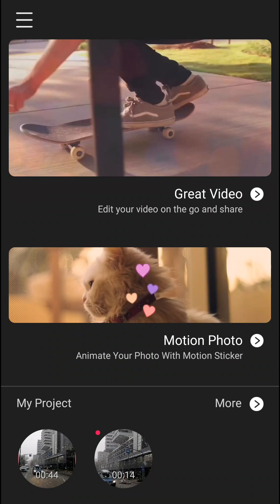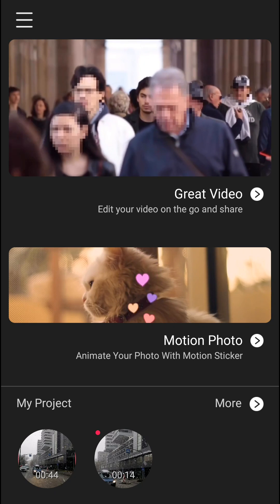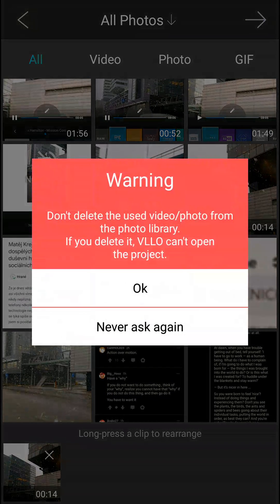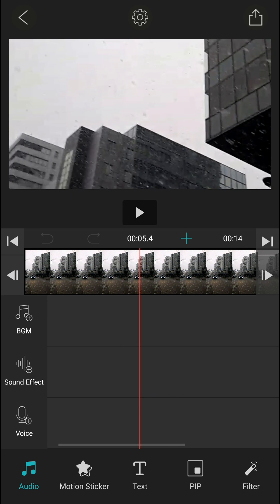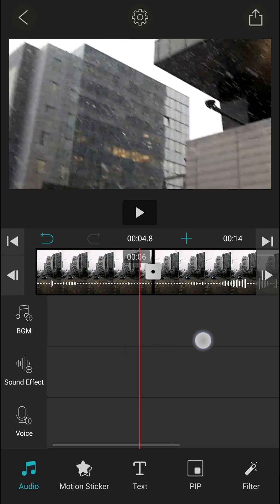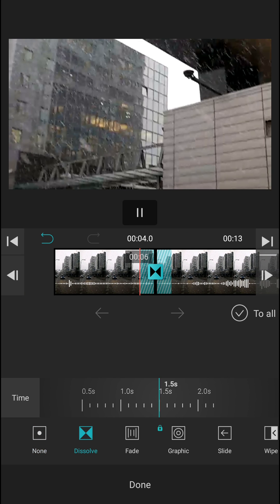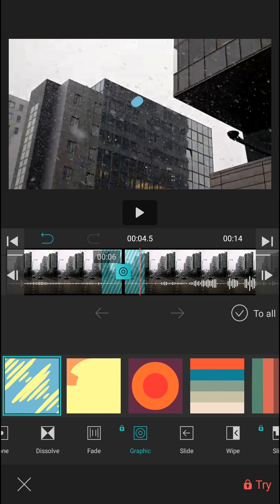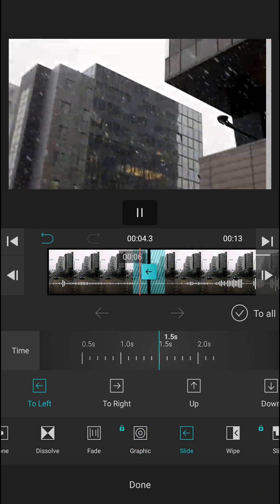VLLO - How To ADD Transitions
In this video you will learn How To ADD Transitions in Vllo

 , transferwise ‏‏‎ ‎

GET AMAZING FREE Tools For Your Youtube Channel To Get More Views:
Tubebuddy (For GROWTH on Youtube):